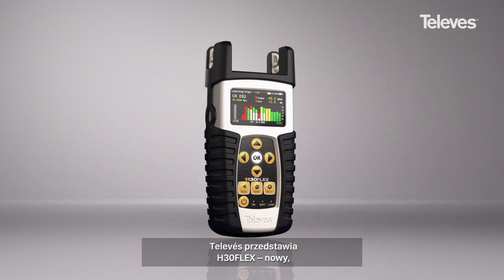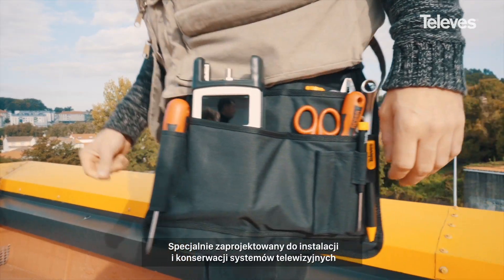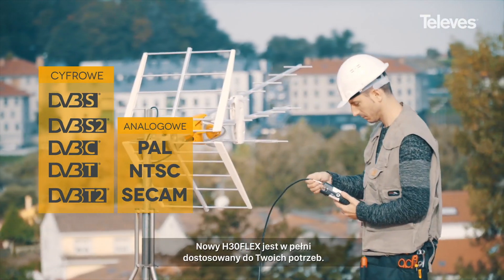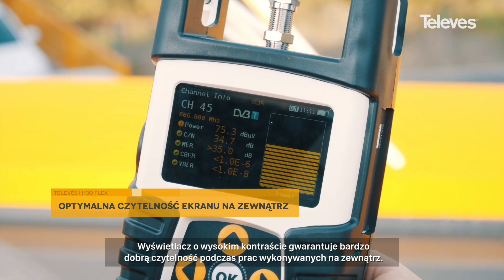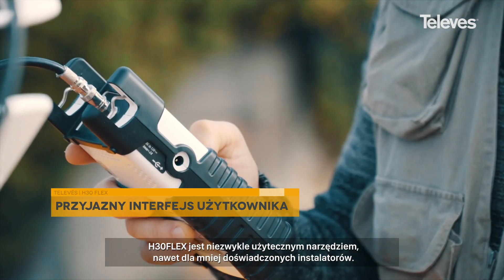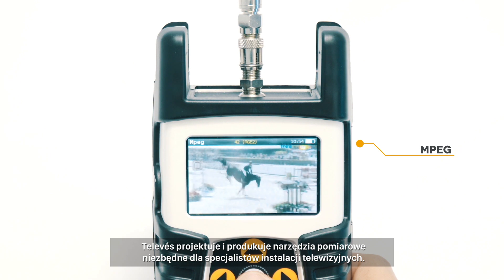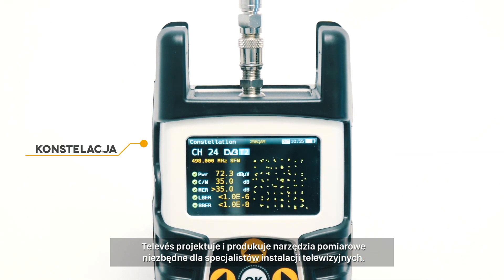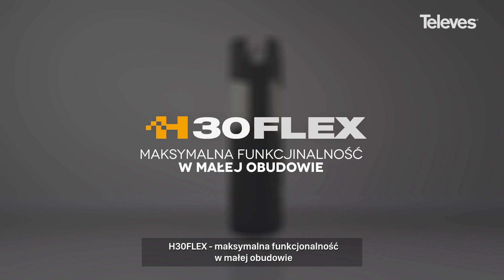H30FLEX - MAKSYMALNA FUNKCJONALNOŚĆ Z PODGLĄDEM KANAŁÓW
PORĘCZNY MIERNIK WIELOSTANDARDOWY
Poręczny miernik H30FLEX pozwala na zdalną aktualizację opcji oraz standardów (poprzez zakup licencji). Spersonalizuj swój miernik i zapłać tylko za te standardy, które potrzebujesz.
H30 FLEX - wiele standardów, jedno urządzenie.

- KONFIGUROWALNE OPCJE OBJĘTE LICENCJĄ
- WIZUALIZACJA KANAŁÓW HD
- ANALIZATOR WIDMA